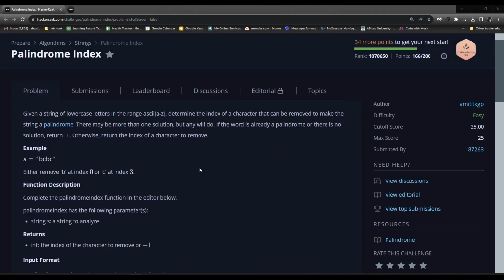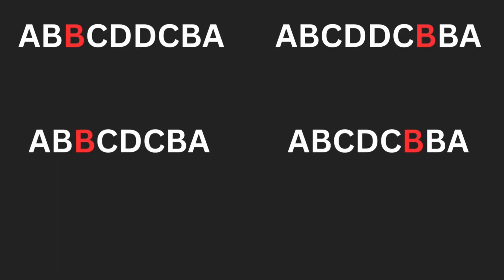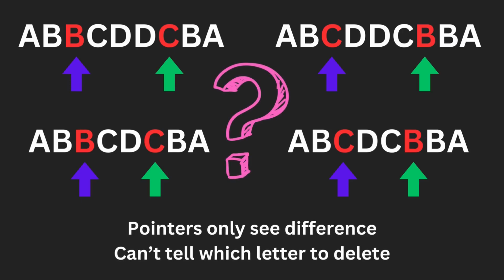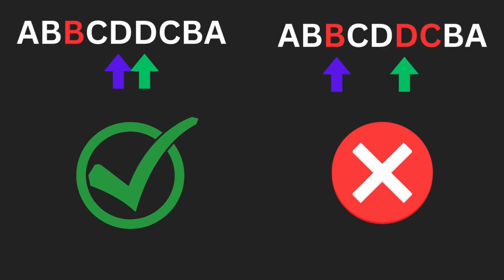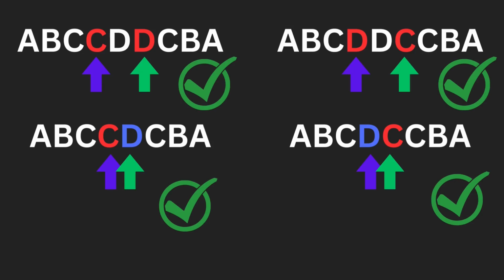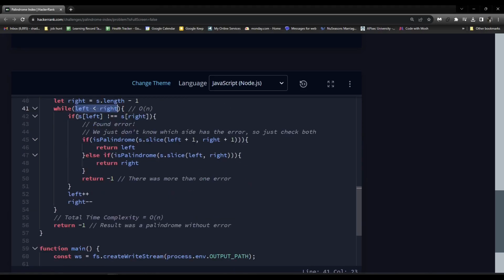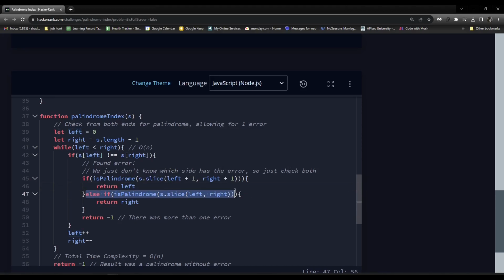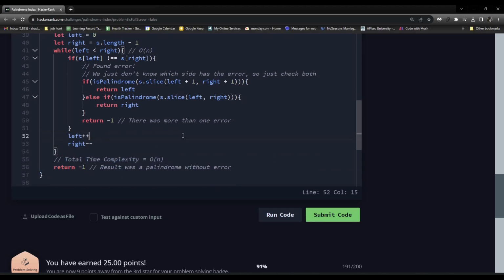Palindrome Index | HackerRank (JavaScript)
Intro: 0:00
Solution Walkthrough: 0:50
Code Walkthrough: 4:12